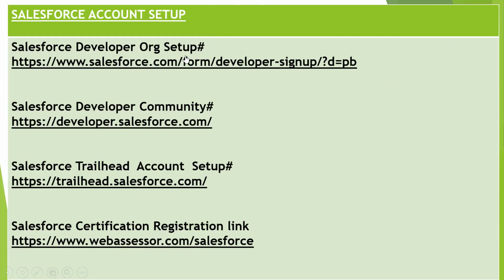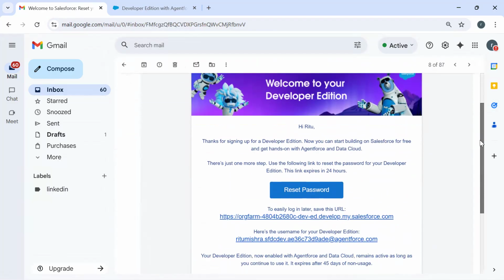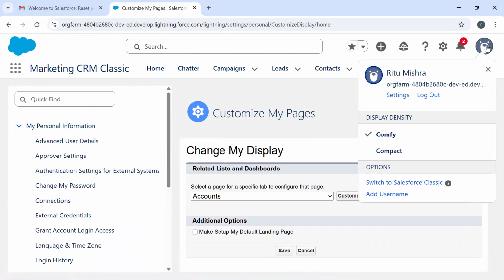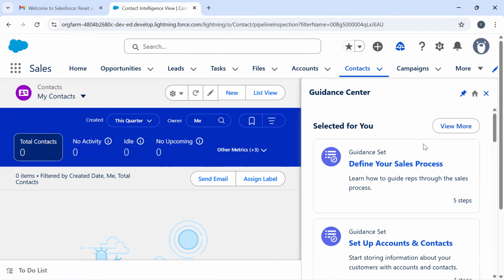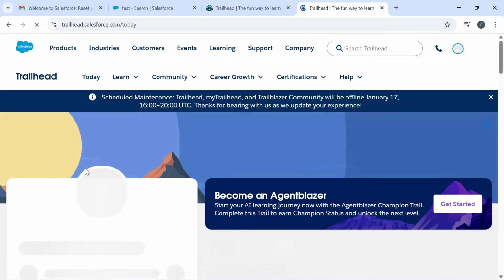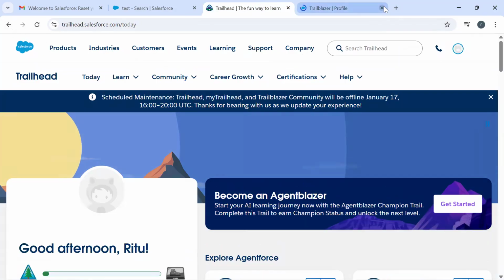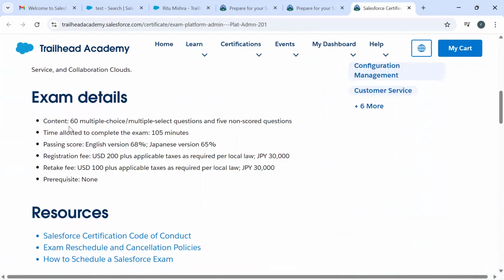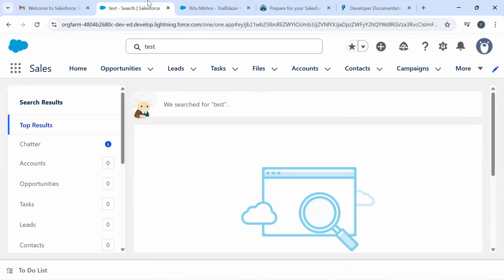Salesforce Certification: The Easiest Roadmap for Beginners (Admin & Dev)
Course Day 2 #  Salesforce Certifications , Salesforce Trailhead Account Setup and Salesforce Org Setup and Basic .